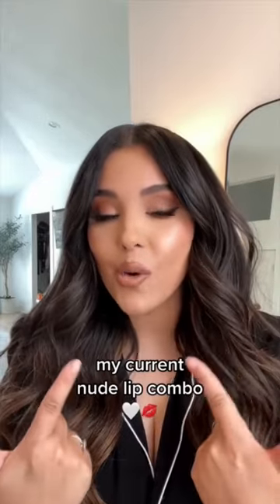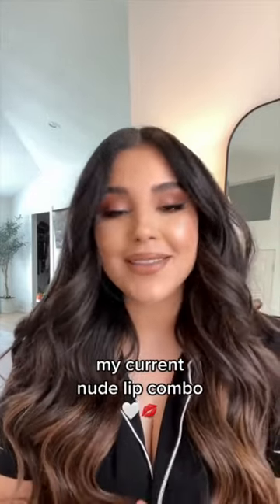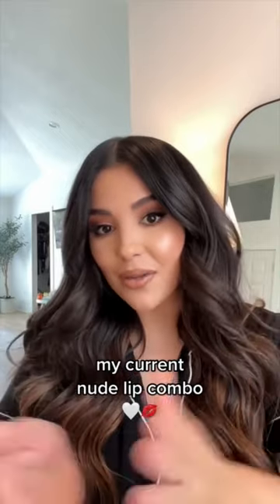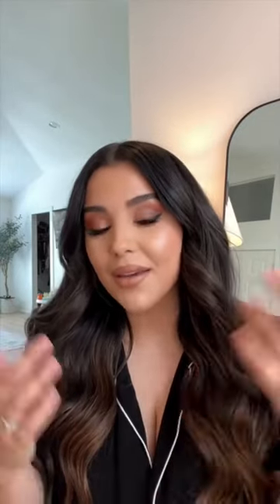The Perfect Nude Lip Liner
Credit to Ashley Yaniz for this video! Nudie lip liner looks gorgeous with any combo!

🤍Makeup Used🤍

Dominique Cosmetics Lip Liner in Nudie